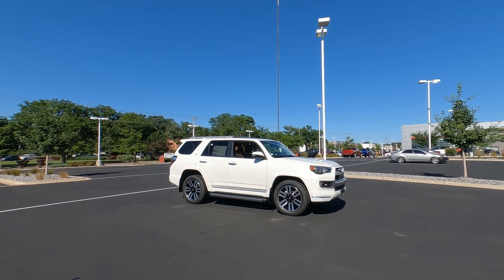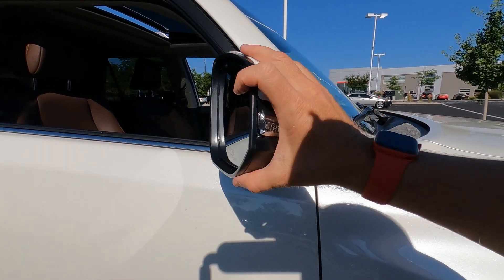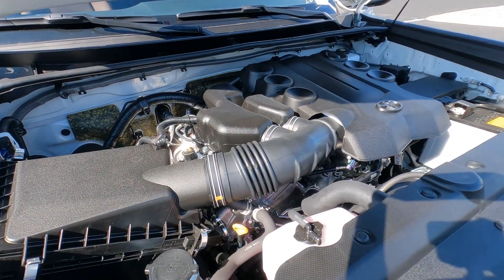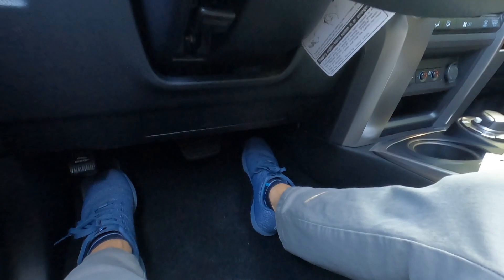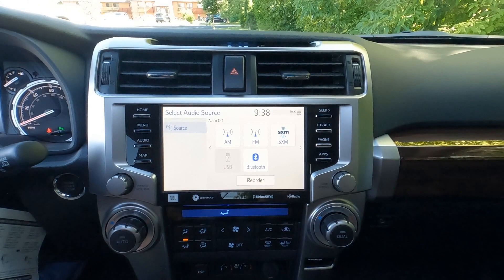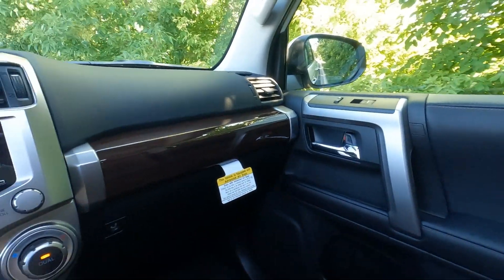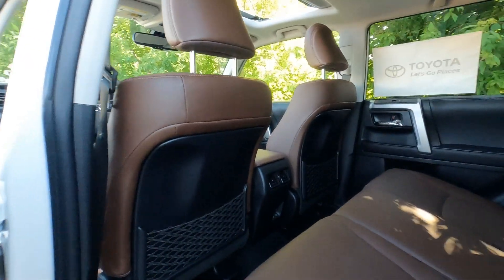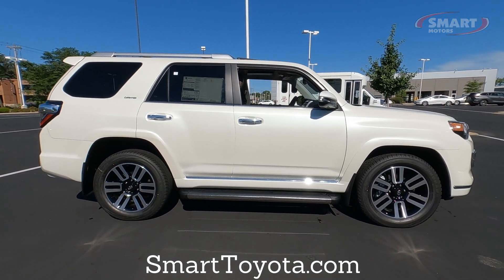2022 4RUNNER Limited best resale value? | Smart Toyota Madison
Is this the must own, true sport utility vehicle?  The 2022 Toyota 4RUNNER Limited hits all the sweet spots, plus the luxury of a Lexus.

We are Wisconsin's Toyota 4 Runner Dealer. Our success is due to great prices, and customer service that is second to none. Stop by our dealership on Odana Road, Madison's Westside, Toyota sales or service, you won't be disappointed.